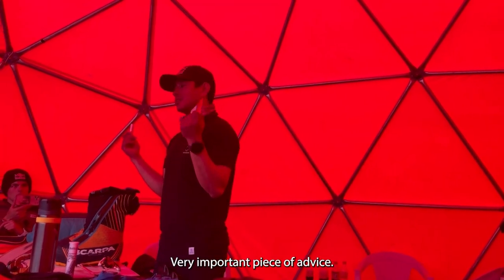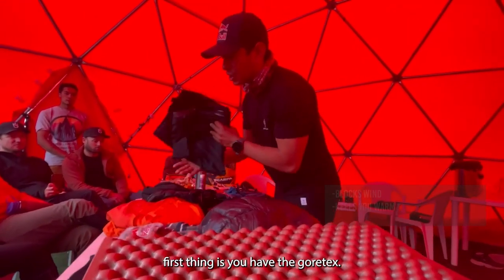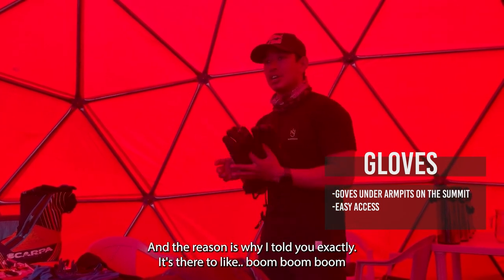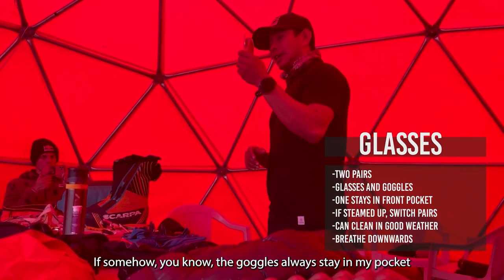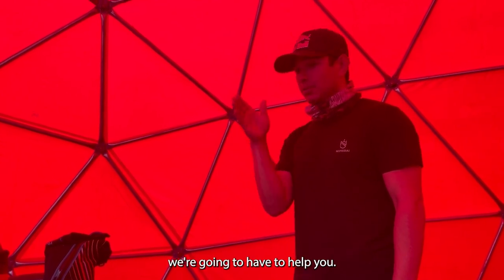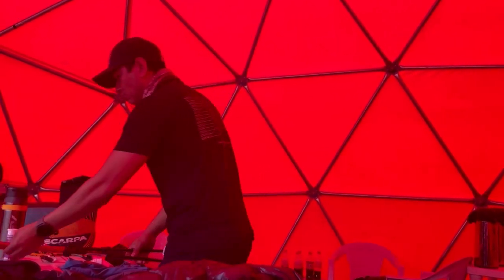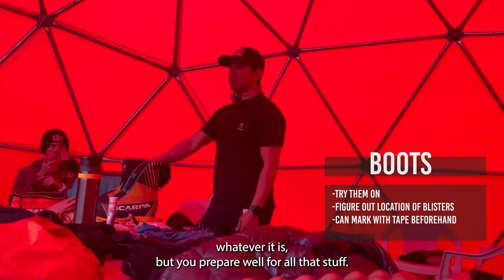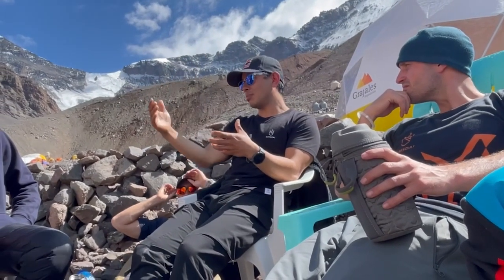TOP MOUNTAINEERING TIPS BY NIMSDAI PURJA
1 ON 1 WITH ME